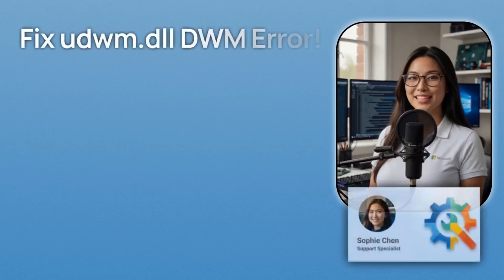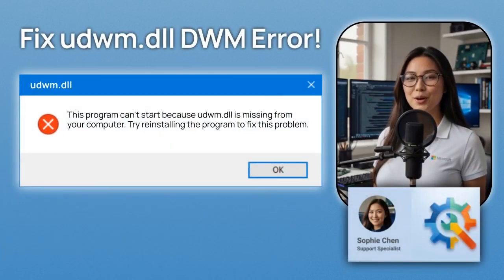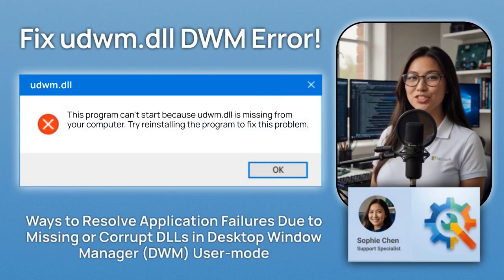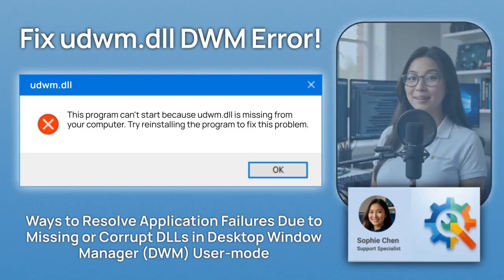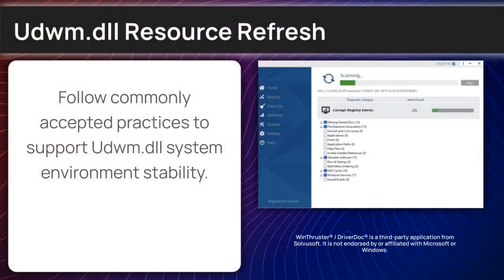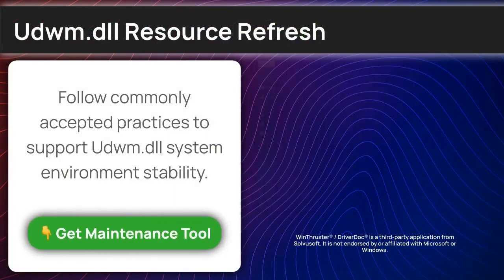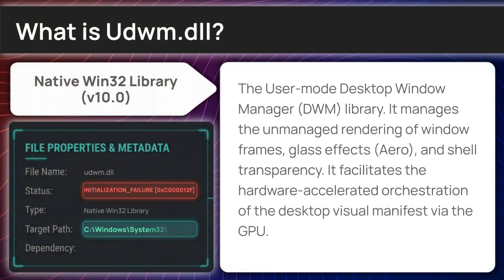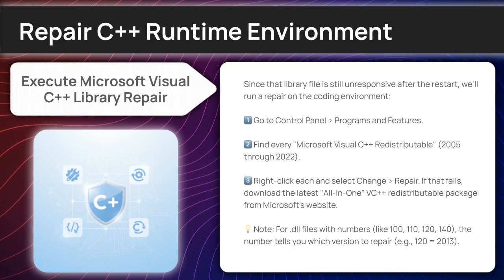Fix udwm.dll DWM Error!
Udwm.dll: How to Successfully Repair Application Issues from Missing or Corrupt DLLs in Desktop Window Manager (DWM) User-mode. 🛠️⚙️ More details about an optional maintenance utility can be found

Are you wondering why you are getting Udwm.dll errors? Essentially, Udwm.dll is a Dynamic Link Library that allows Desktop Window Manager (DWM) User-mode to perform its primary functions. When the file is missing, it’s often due to installation or configuration issues that prevented the component from being properly installed.

What is Udwm.dll? The User-mode Desktop Window Manager (DWM) library. It manages the unmanaged rendering of window frames, glass effects (Aero), and shell transparency. It facilitates the hardware-accelerated orchestration of the desktop visual manifest via the GPU.

Udwm.dll operates as a Native Win32 Library DLL tied to the Native Win32 Library architecture in Desktop Window Manager (DWM) User-mode. This video reviews typical steps used to troubleshoot missing or misconfigured files.

▶ Video Overview:

- Learn about udwm.dll file
- General safety tips for system files
- Restoring missing udwm.dll files

Timestamps:

00:00 - How to Fix udwm.dll Error on Windows PC (Step-by-Step)
00:19 - What Is udwm.dll and How Does It Work
00:43 - Download udwm.dll File and Reinstall Properly
01:08 - Restart Windows PC to Apply Changes
01:26 - Repair C++ Runtime Environment to Fix udwm.dll Error
02:11 - Stay Safe While Fixing udwm.dll Errors